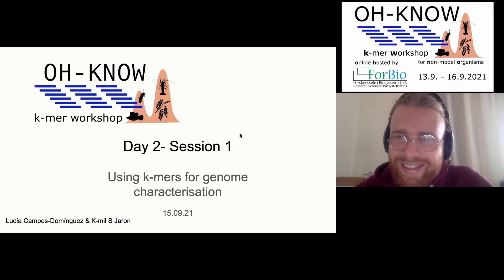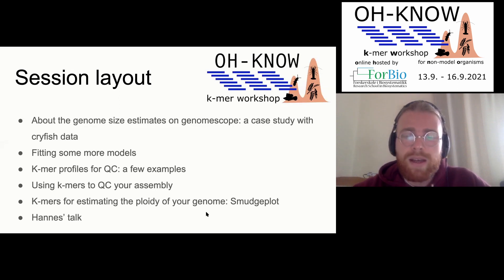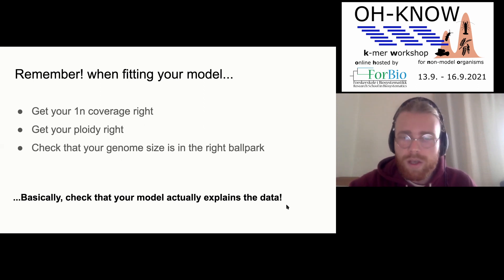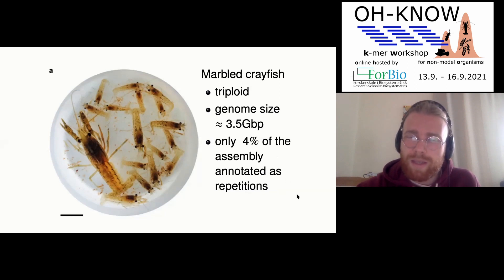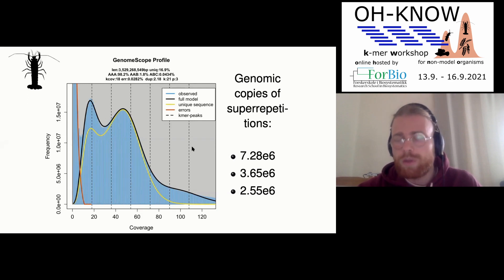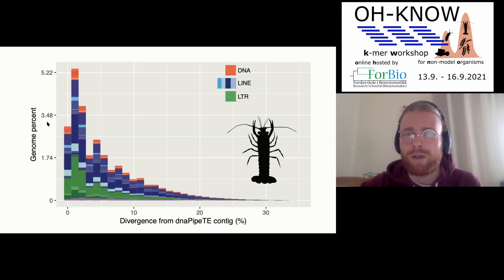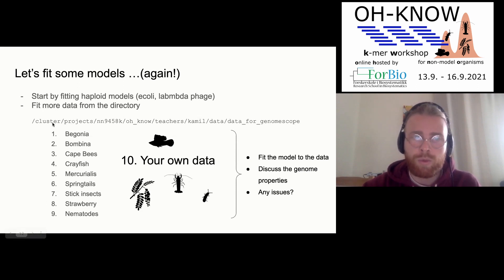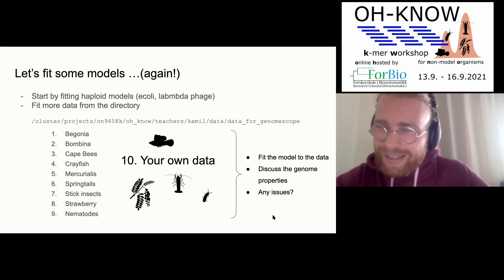Using K-mers for genome characterization by Kamil S. Jaron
Kamil walks us through the use of Kmers (K-mers) to obtain:
1. Genome size estimates
2. Interpreting GenomeScope results
3. Repeat / Transposable element landscape plots